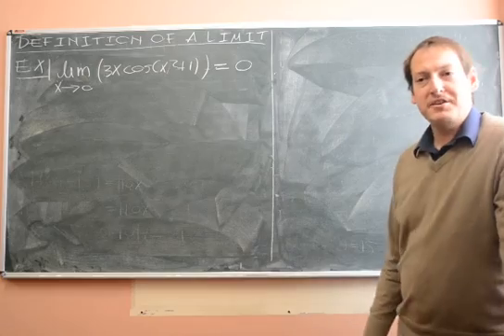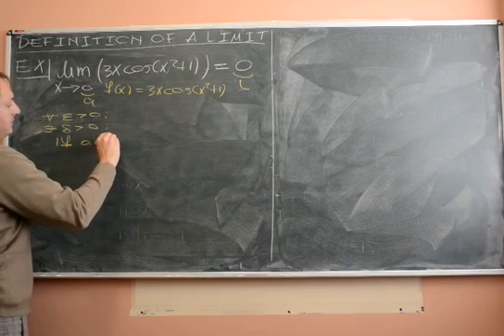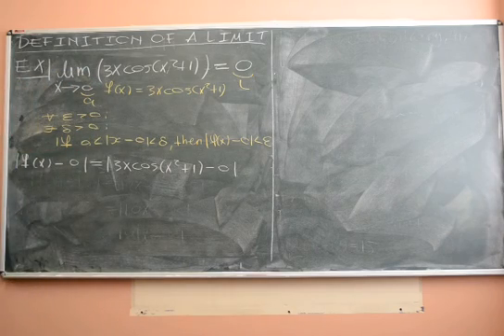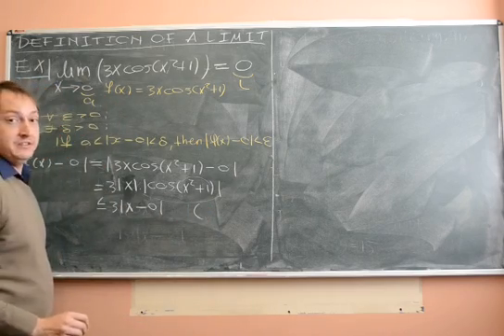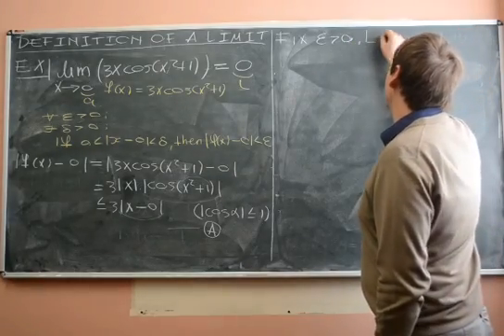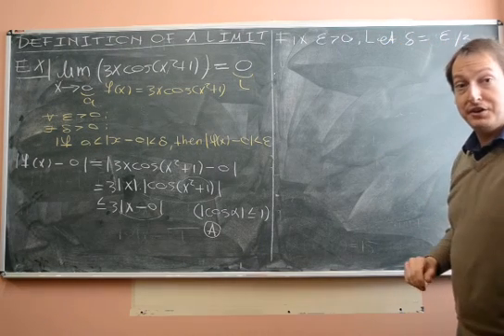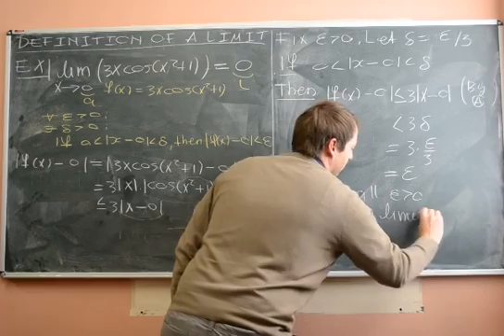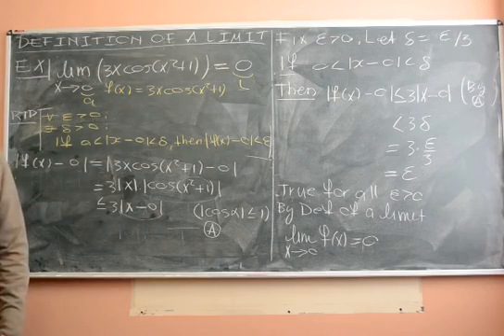Limit Example 2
Definition of a limit Example 2 (WTW 124)